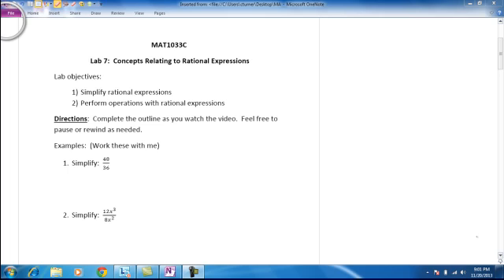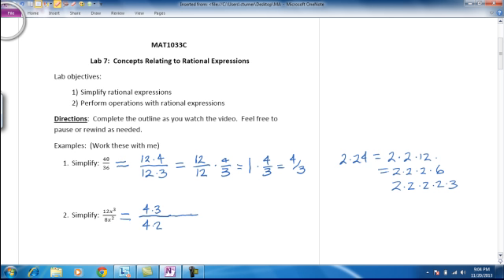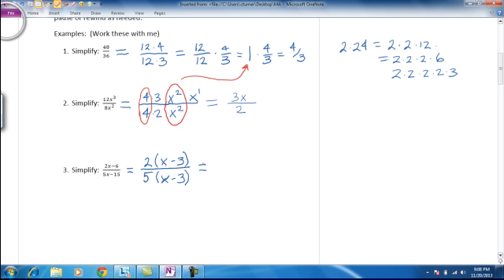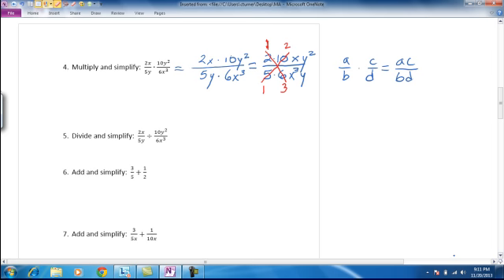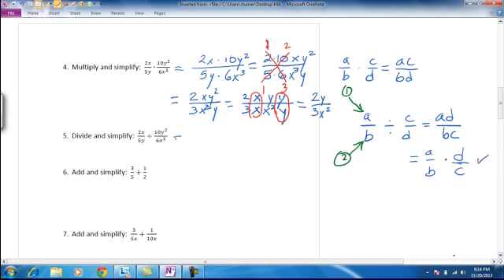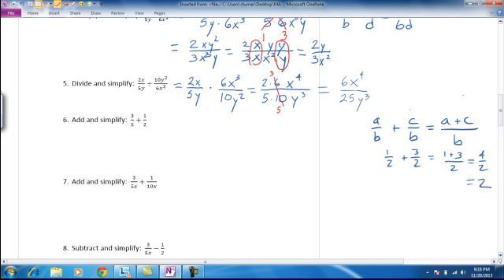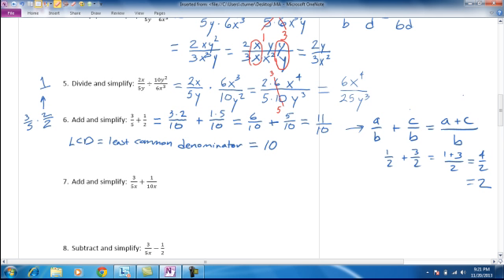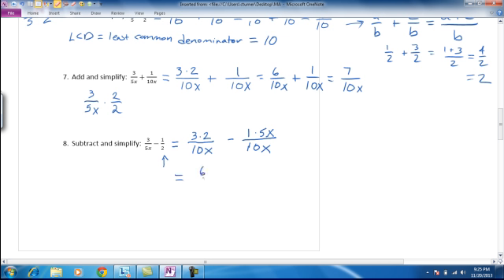MAT1033C Lab 7 Video